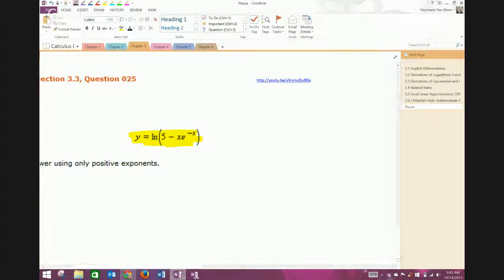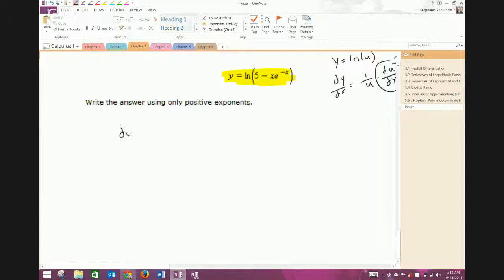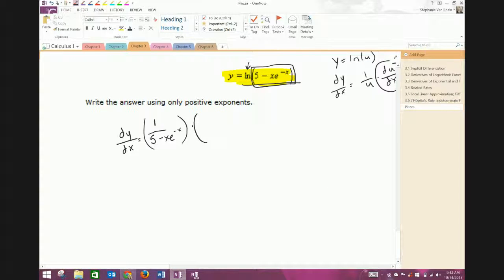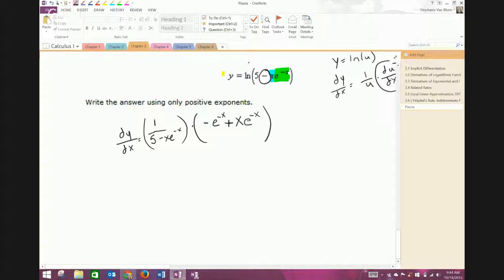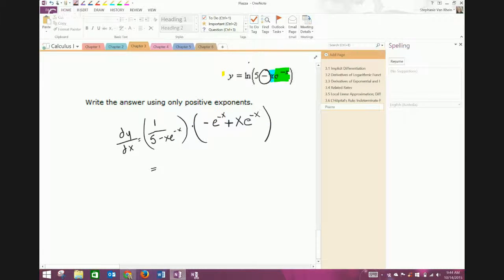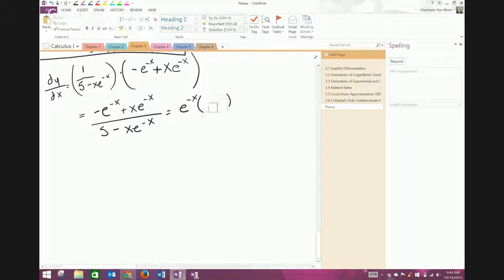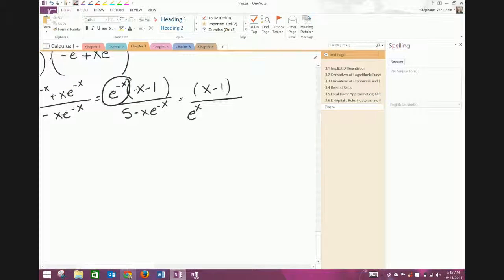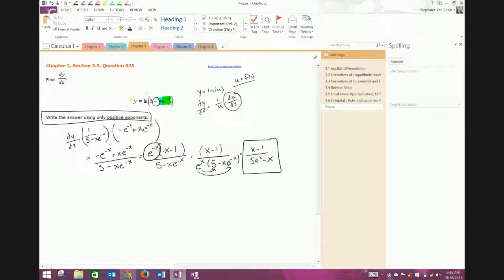Math 210 3.3 #25